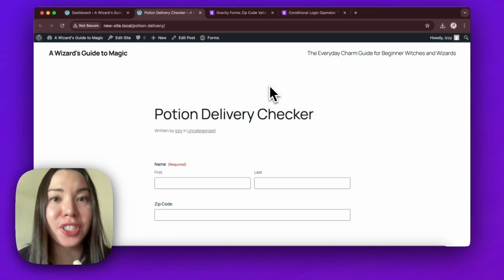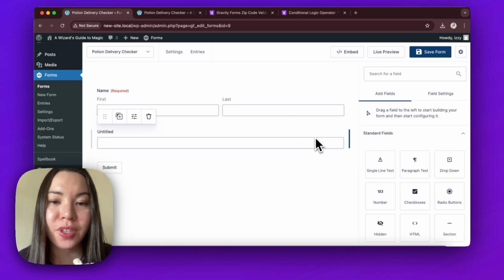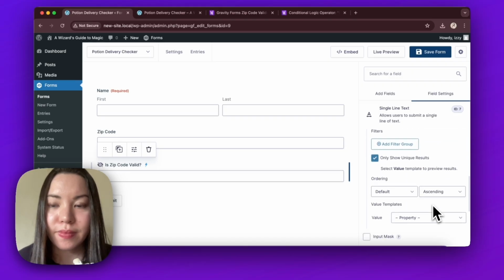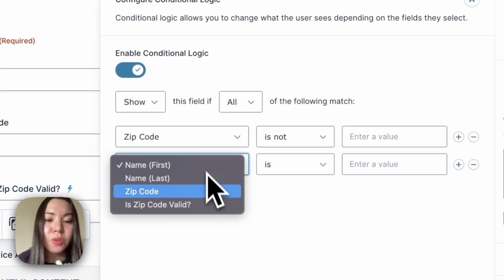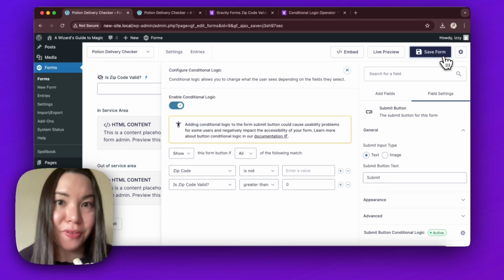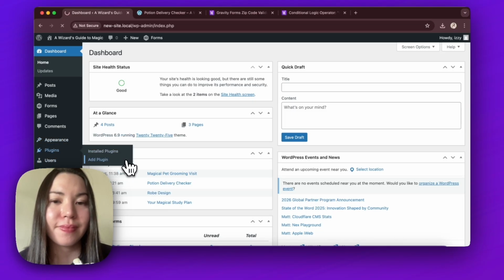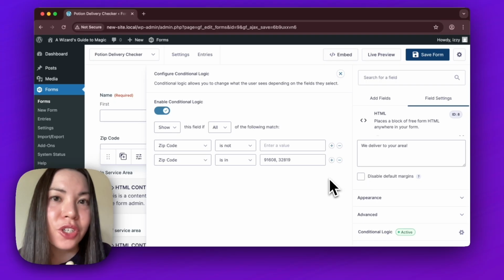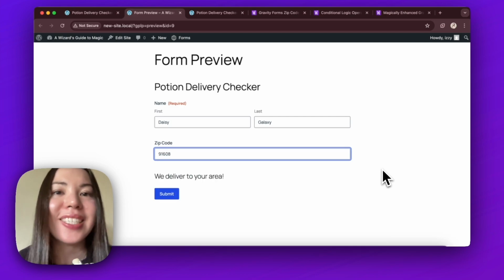Gravity Forms Zip Code Validation: A Step by Step Guide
We uncover two ways to validate zip codes in Gravity Forms — each with the help of a bit of conditional logic. 😉

Read the full resource and download the plugin mentioned in method #2